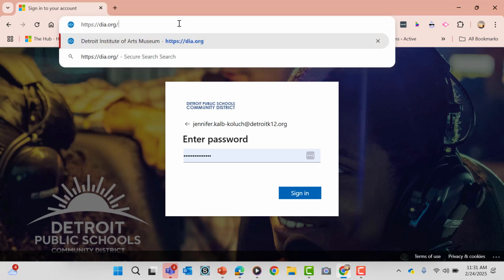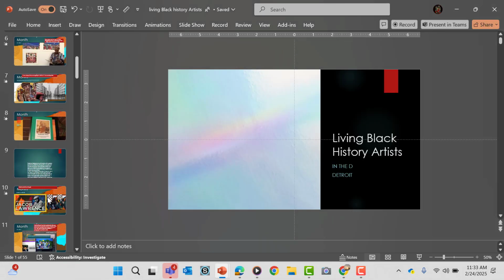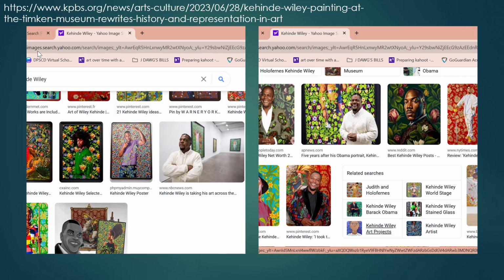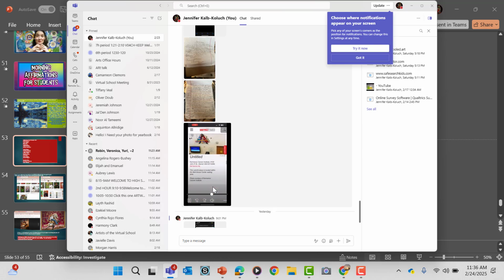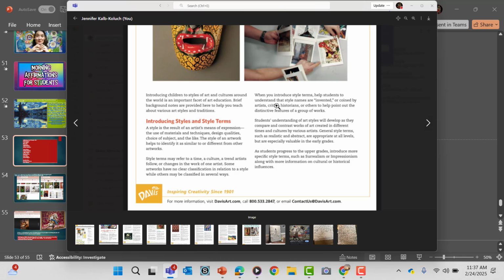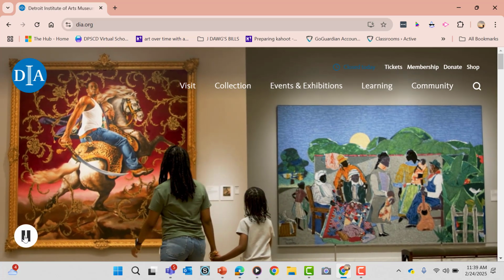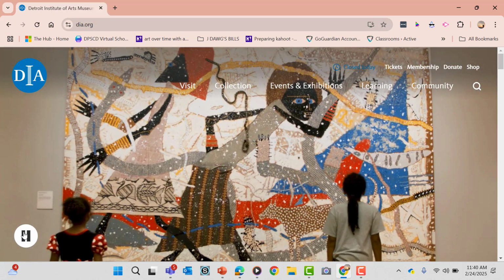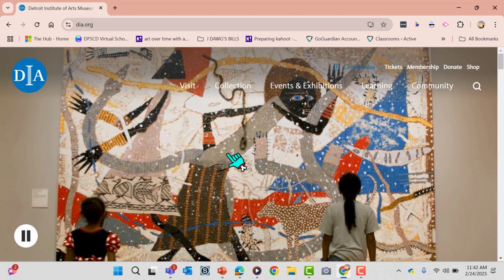Styles of Art Introduction- Let' take a Virtual Tour of the Detroit Institute of Art and look at ART